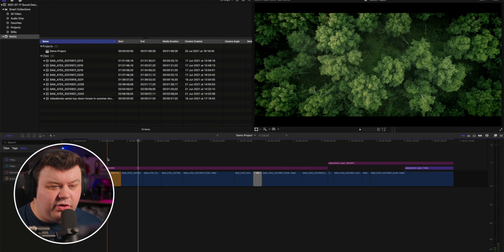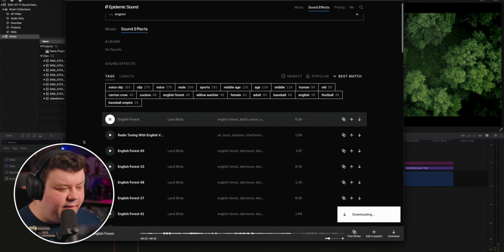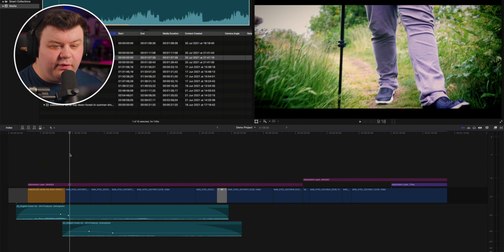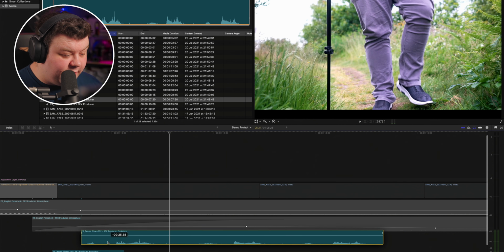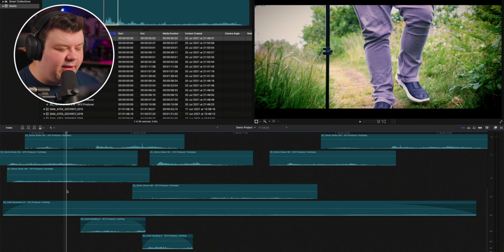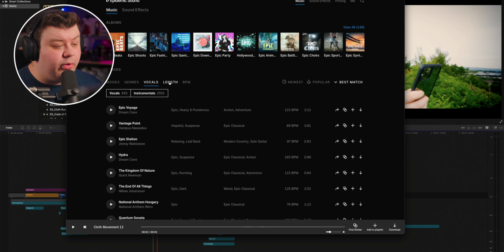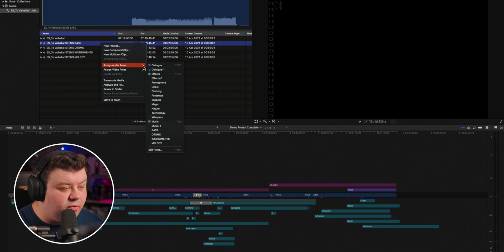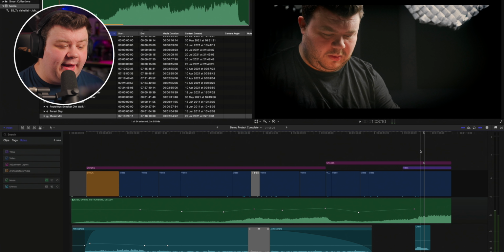Tips & Tricks For Editing Sound & Music For YouTube Videos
Ever wanted to get better sound design for your videos? Wanna know how to have more control over your music? Well, in this video I go over how I edit and design sound and music for my videos on YouTube.

00:00 Intro
01:55 The Good Stuff